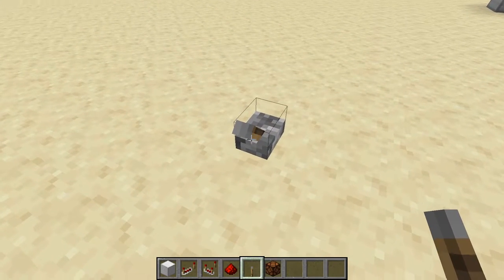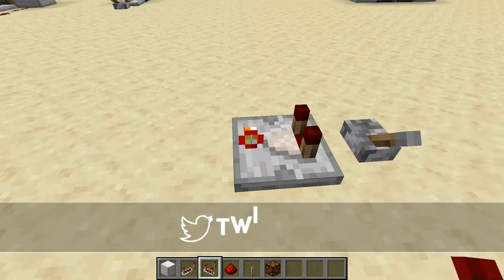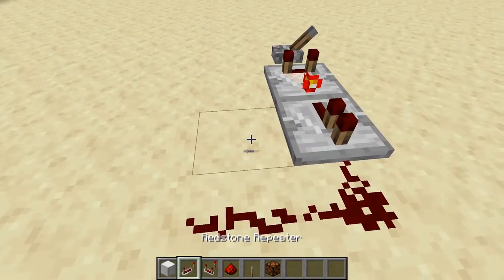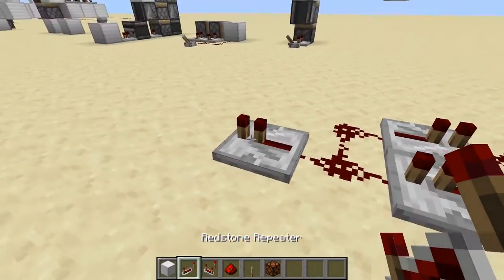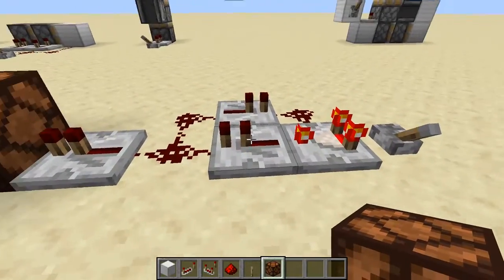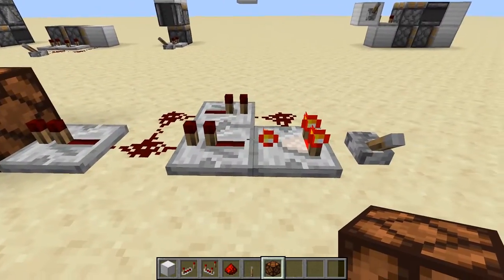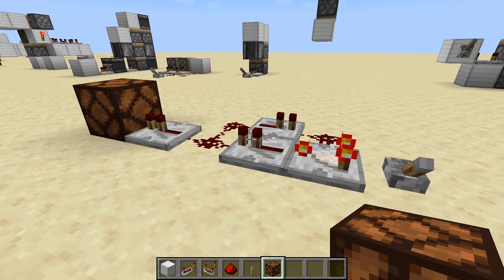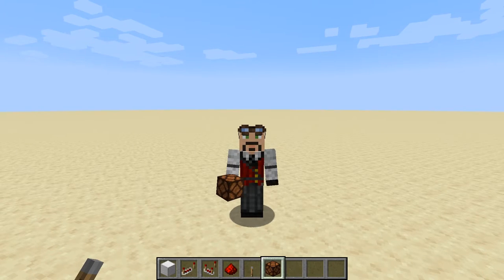How to build a QUICK REDSTONE CLOCK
Today we go over a quick redstone clock!  This is very useful, and I will be using it in an upcoming video!  Thought I would break it out to make it by itself.